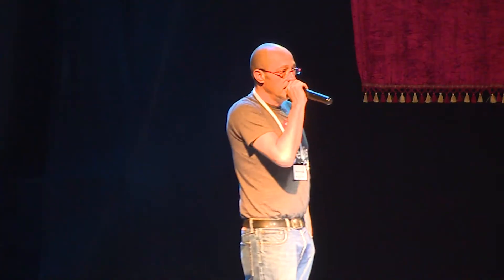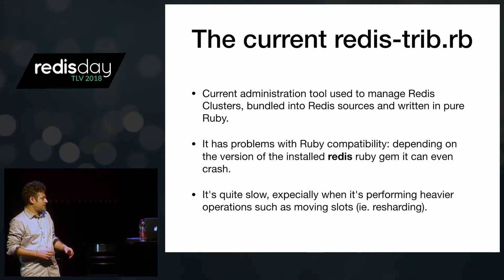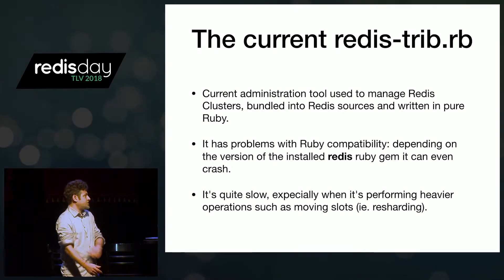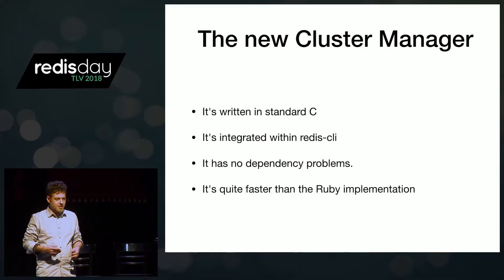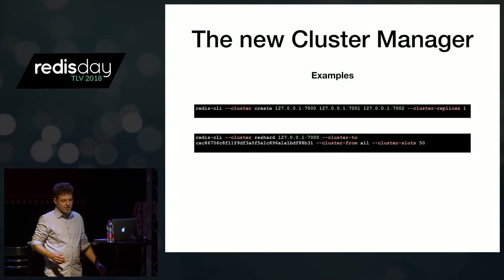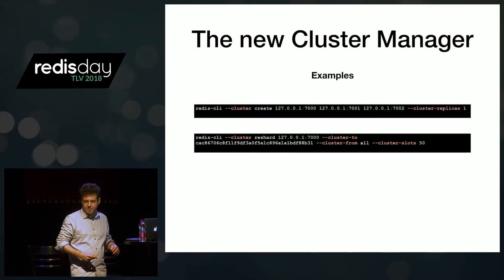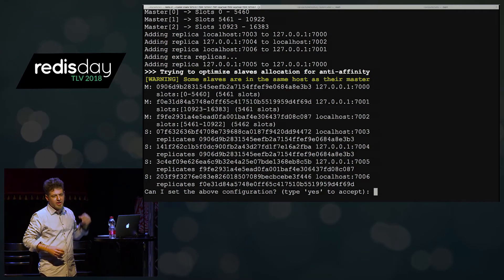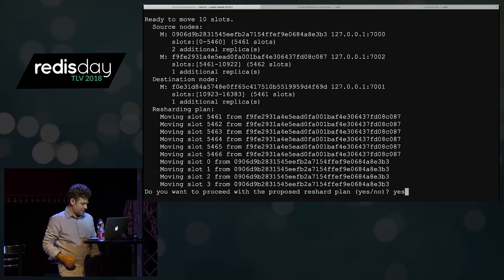The New Redis Cluster Manager with Fabio Nicotra - Redis Labs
This session reviews recent work done in order to port Redis cluster's administration tool into the cli utility.